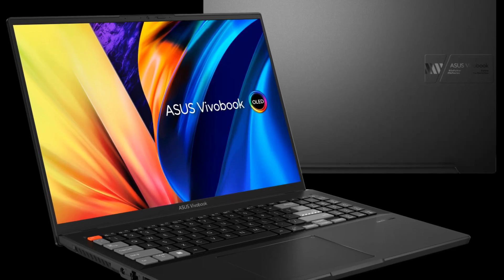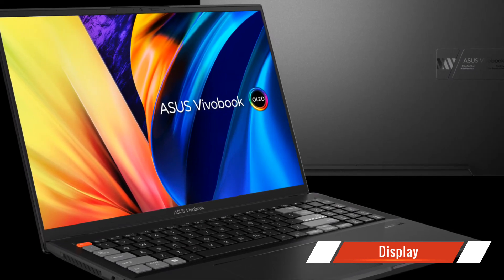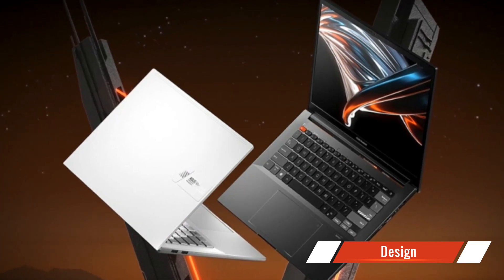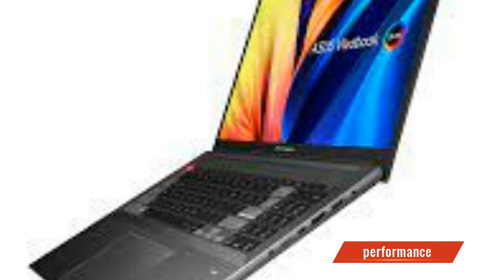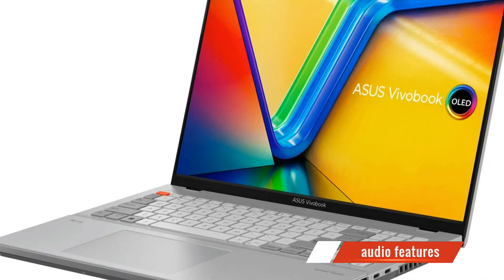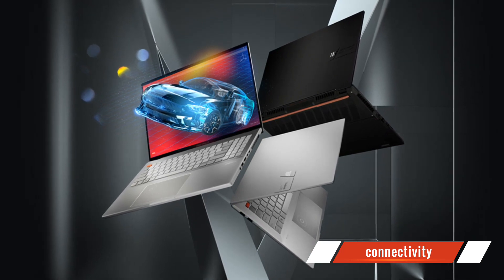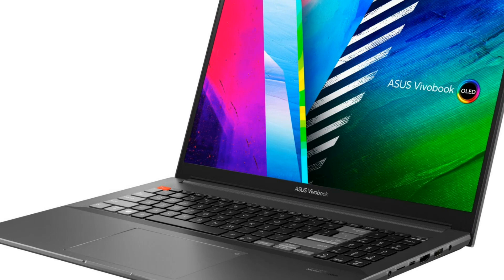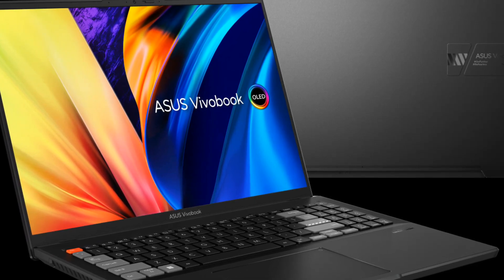Asus Vivobook Pro 16x Oled Review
In this video I will show you the latest beast machine asus vivobook 16x.